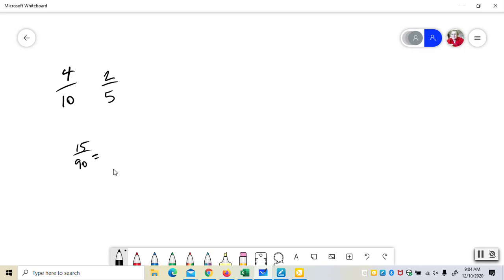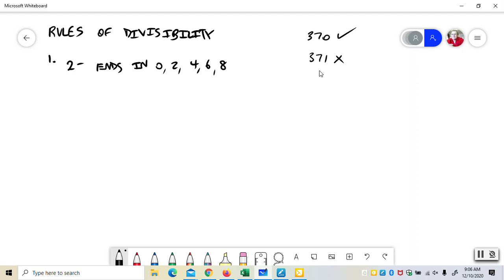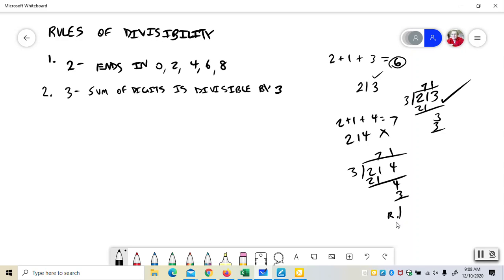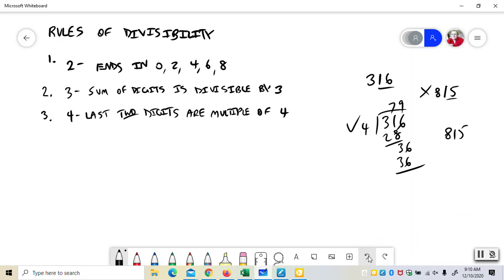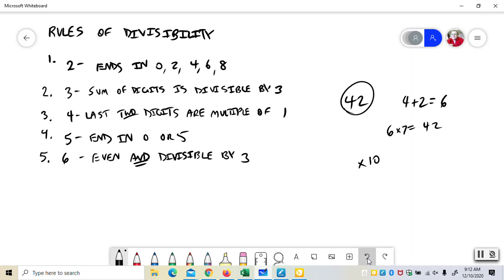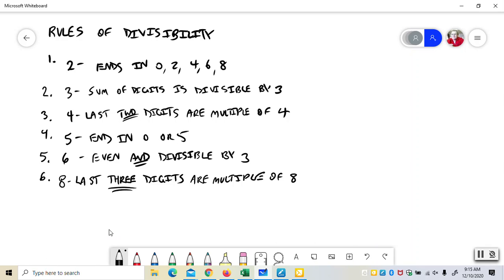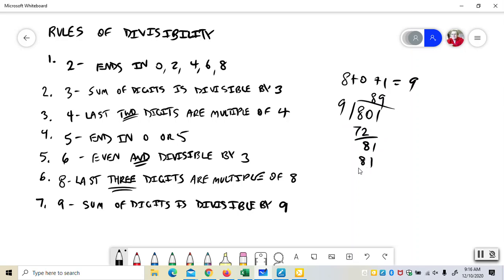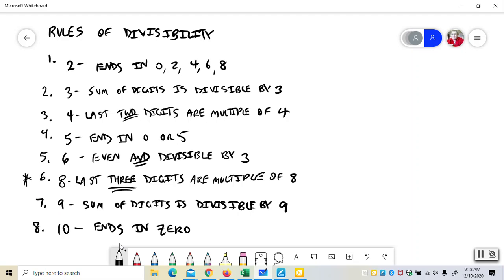Rules of Divisibility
How to know what numbers another number can be divided by.